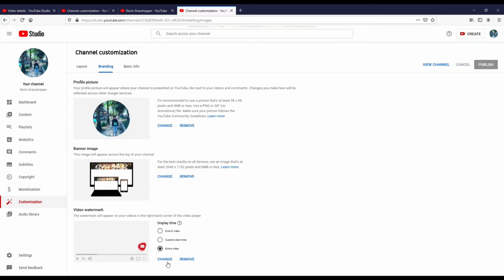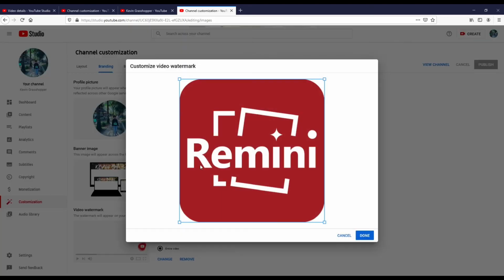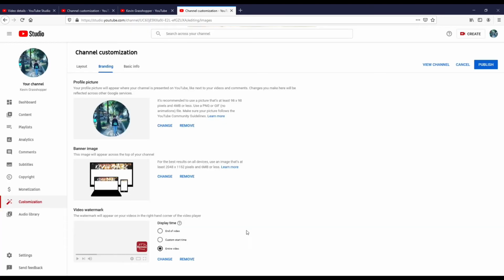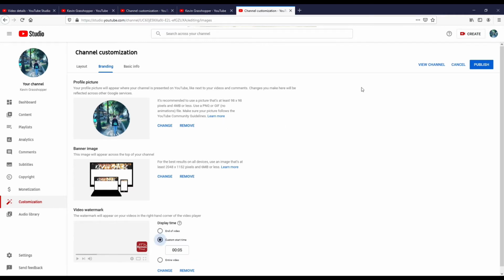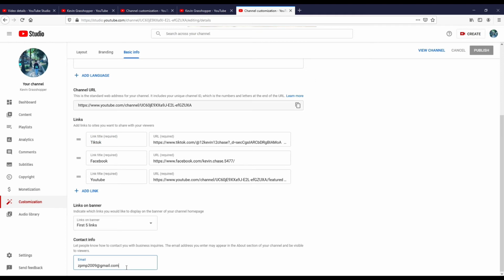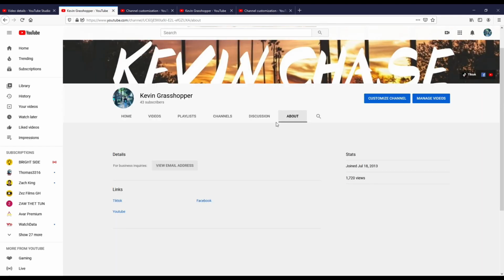HOW TO ADD A Channel Trailer, A Contact Info and MORE!.....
This video is the tutorial for how to add channel customization basics such as adding a channel trailer to your channel and more features that brand your channel and give viewers, an easy way to contact with you and even gaining more subscribers form these kinds of customization features in YouTube Studio. This is the Last Tutorial for my Channel Customization Tutorial Series those includes ( How to add sections to your YouTube channel AND How to add links to your YouTube channel) so those are the first and second Tutorials of the series so this is the last on in the series that mainly talks about the Channel Customization in YouTube Studio and For How to use it in a Efficient way to grow more subs and to look professional in looks. And yes i will be posting a full tutorials with all the videos related to the Channel Customization into one big video as a full channel customization video so stay tuned for that giant one! Thank you so much if you enjoyed this video and be sure to drop this video a like, subscribe with all notifications on so you don't miss any of our future upcoming videos and you can comment anything down below too.

TIMESTAMPS:
0:00 Intro
0:46 How to add a Channel Trailer

2:10 How to add a Featured Video for Returning Subscribers
2:41 Branding
4:15 How to change your channel name
4:29 How to add a channel description
4:47 How to add a Contact Info
5:30 Thank You
5:44 Outro

Video edited and published by: Capcut

Bye!